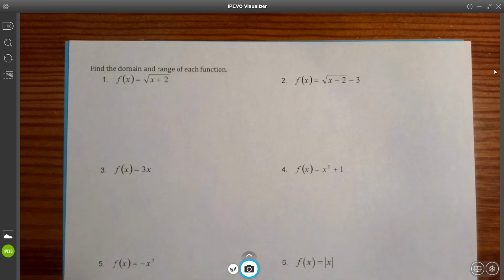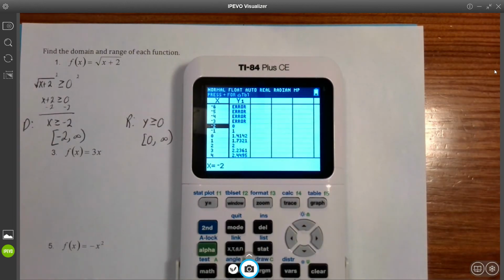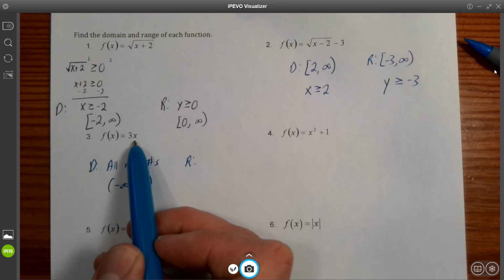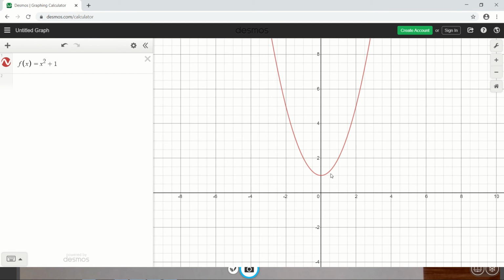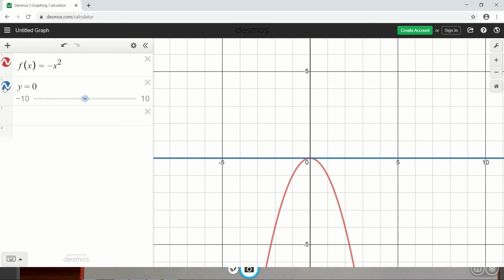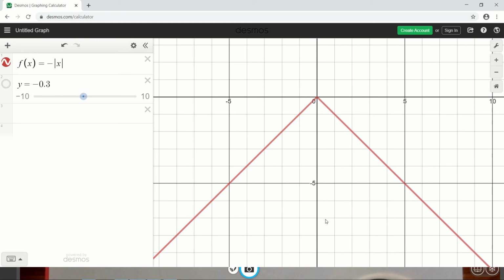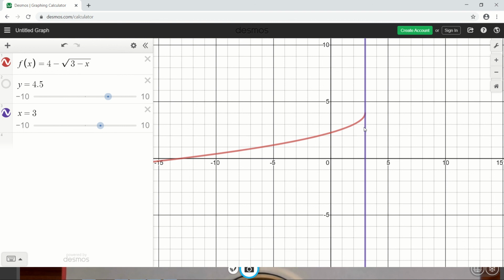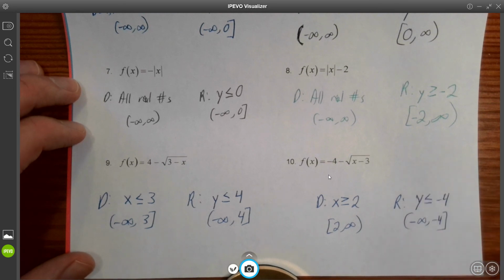Domain and Range, Part 2